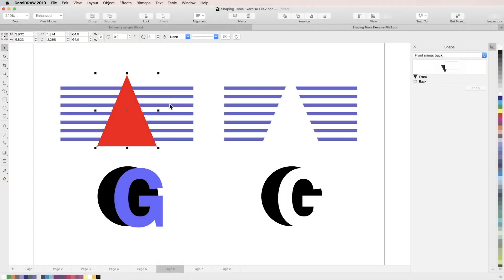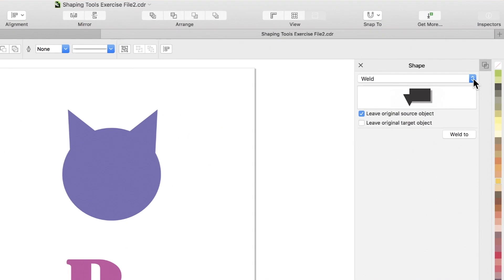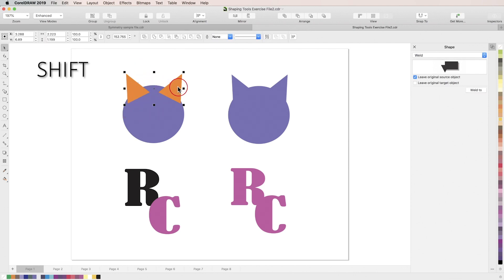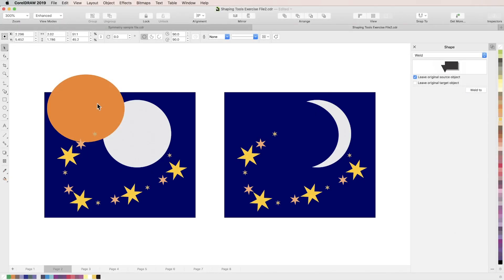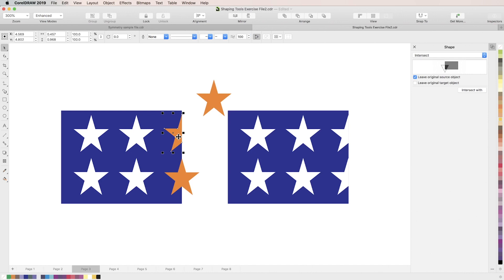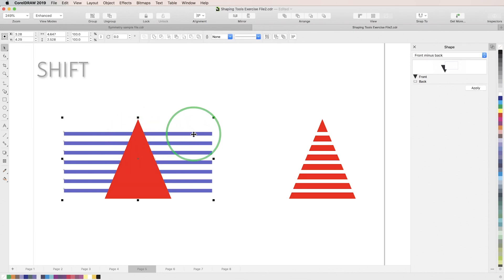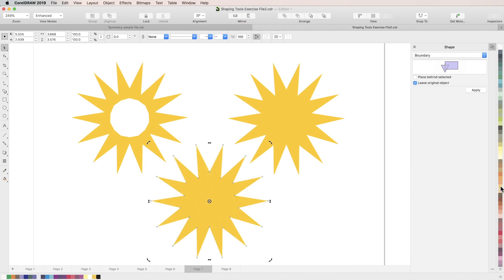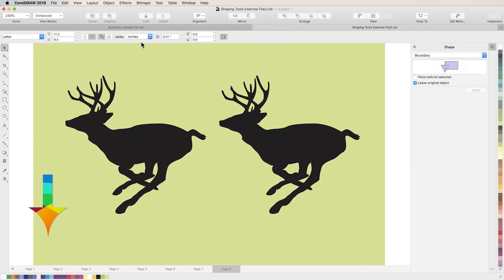How to Weld, Trim and Combine Objects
Learn how to use CorelDRAW’s shaping tools to transform objects, by welding or combining objects, using one object to trim another object, and more.